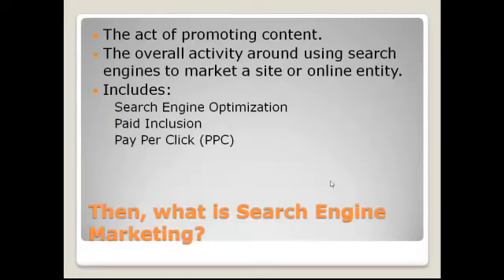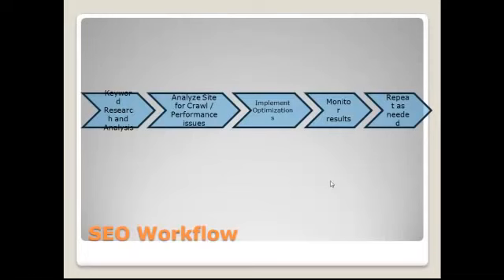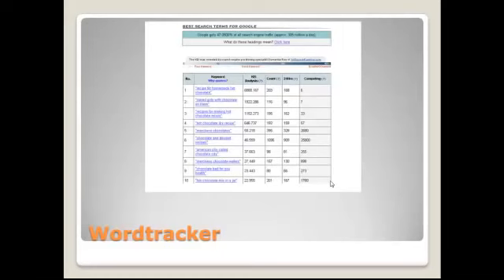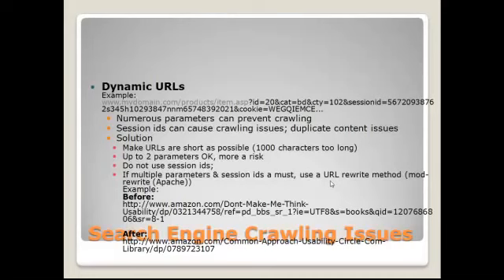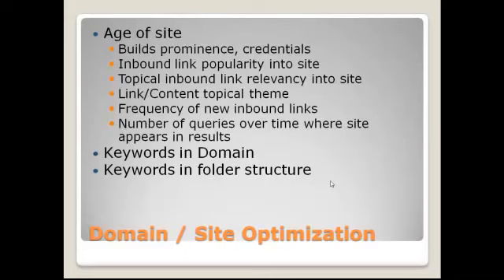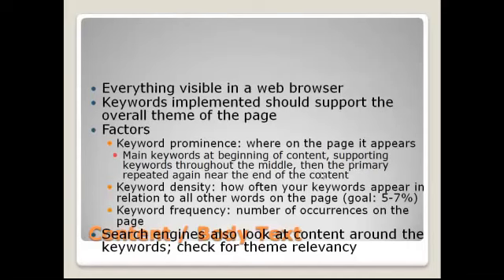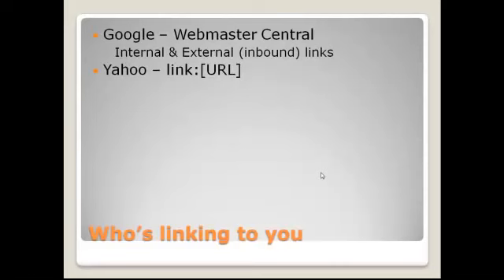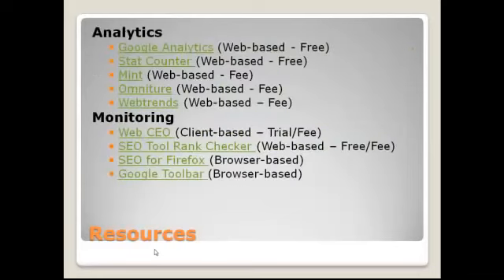SEO 101 Tips For Ranking In Google